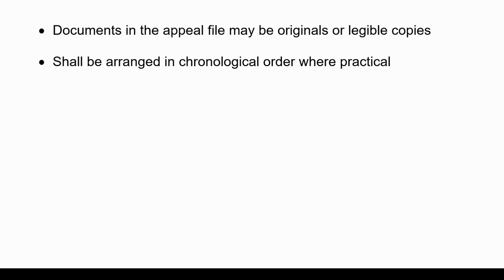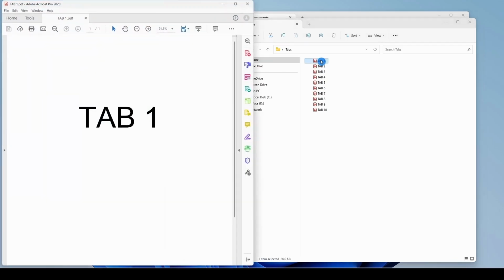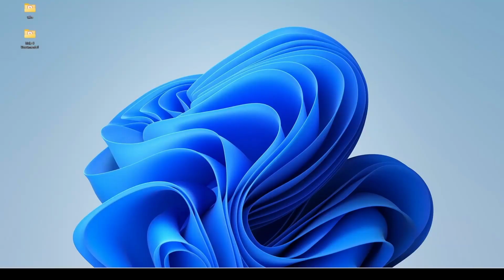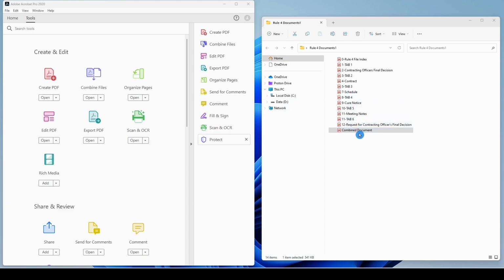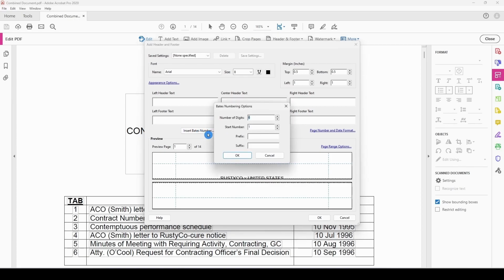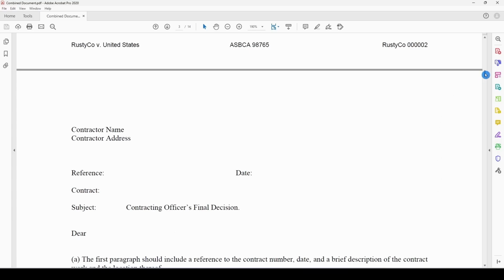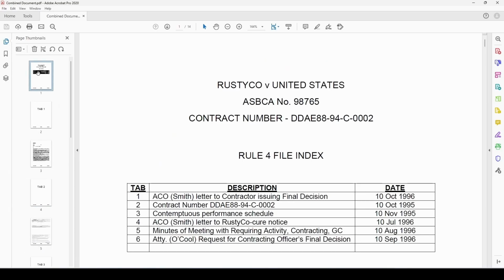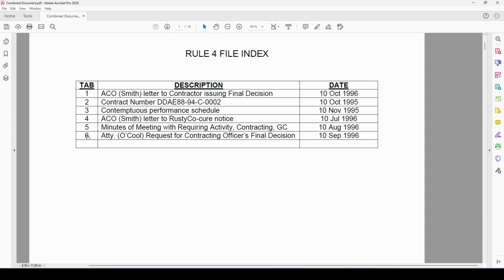ASBCA Rule 4 File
This video presents one way to produce an electronic Rule 4 File. The Armed Services Board of Contract Appeals (ASBCA) is an independent tribunal within the Department of Defense that hears and decides contract disputes between government contractors and the Department of Defense. ASBCA Rule 4 is a rule that governs the preparation, content, organization, forwarding, and status of appeal files.

0:00 Introduction
2:19 Rule 4 Requirements
2:49 Document Organization
4:05 Index Production
4:39 Combine Documents
5:17 Bates Number
8:33 Interactive Links
10:05 Wrap Up